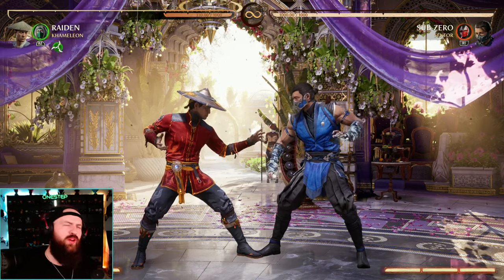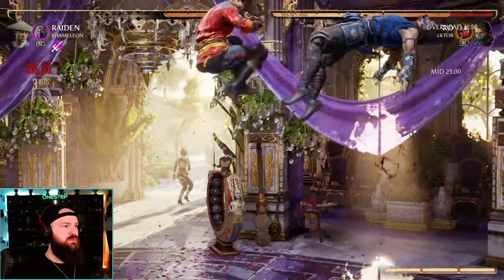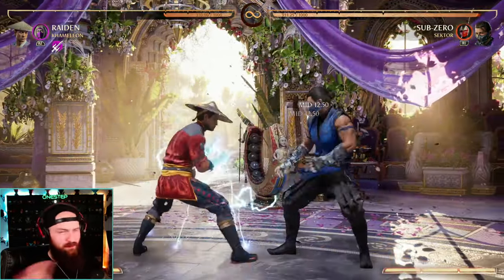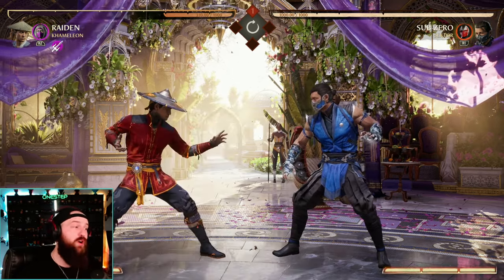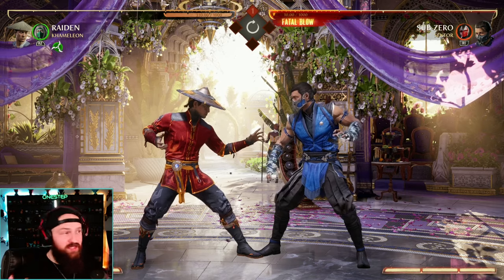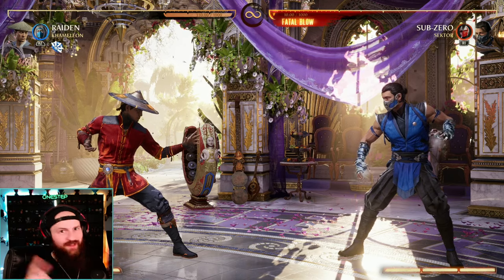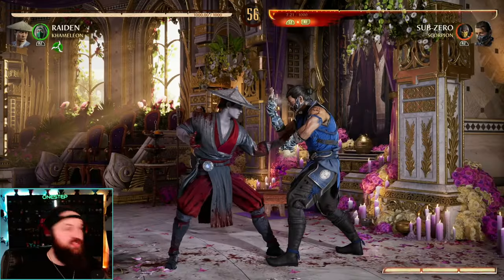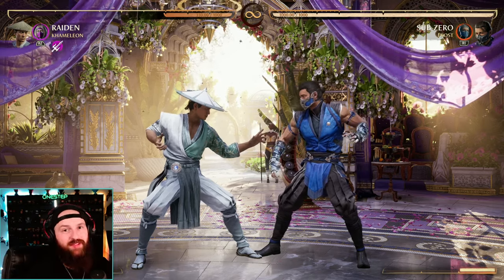3 Secret Mechanics Mortal Kombat 1 DOESN'T Tell You About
3 Secret Mechanics Mortal Kombat 1 DOESN'T Tell You About - Today were going over 3 mechanics That Mortal Kombat 1 doesnt really tell you about, and if they do, they dont really do a good job on it. So I help you remember these "secret" mechanics and to utilize them in your gameplay. Get out there, practice, and get better, by taking it ONESTEP at a time.